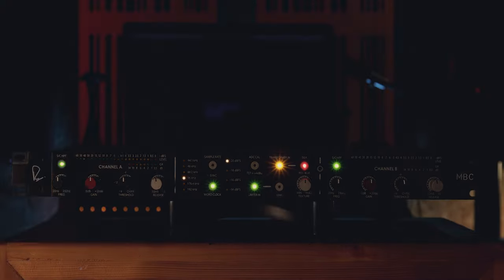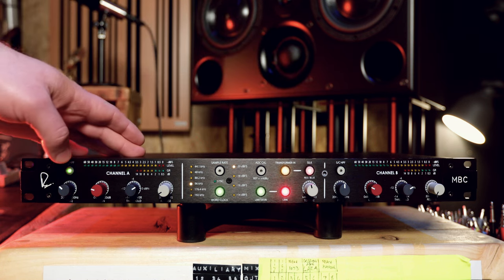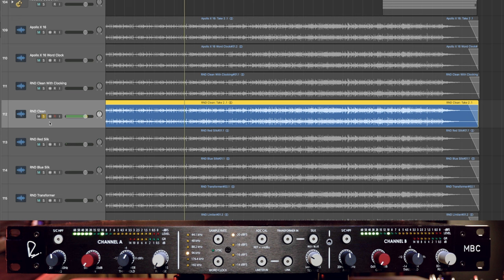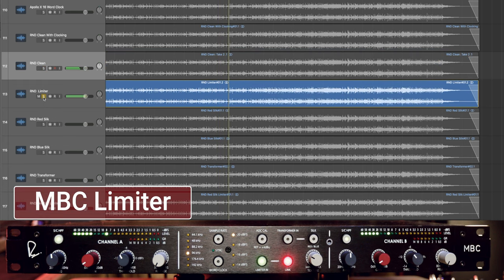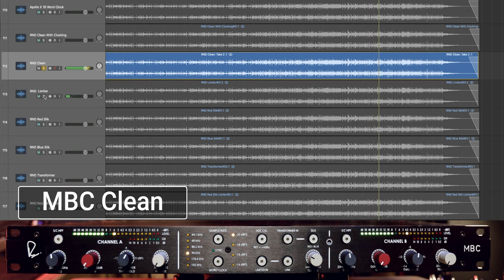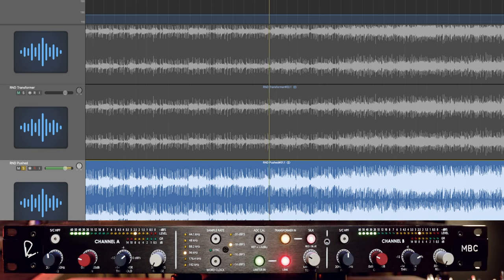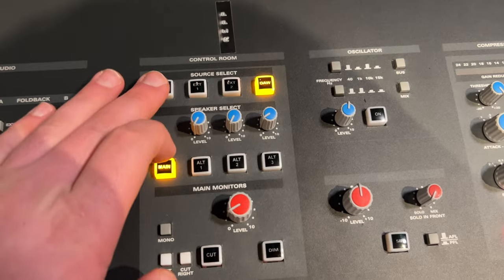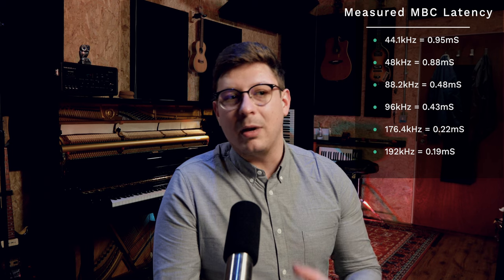Rupert Neve Designs MBC Demo & Review